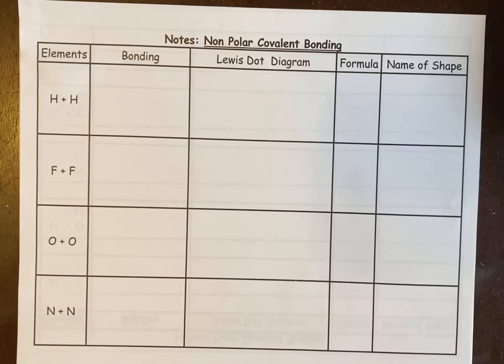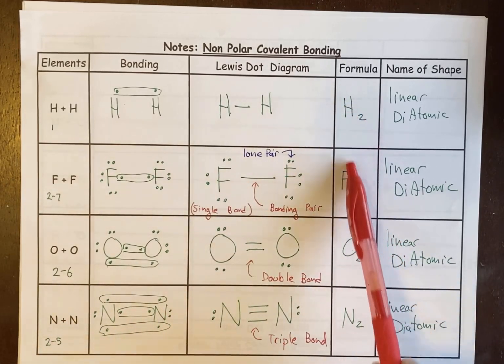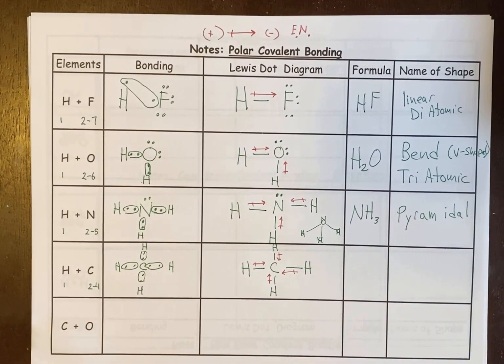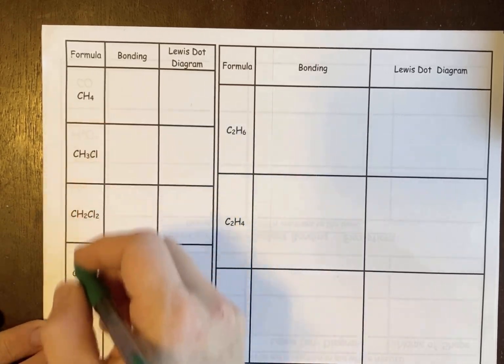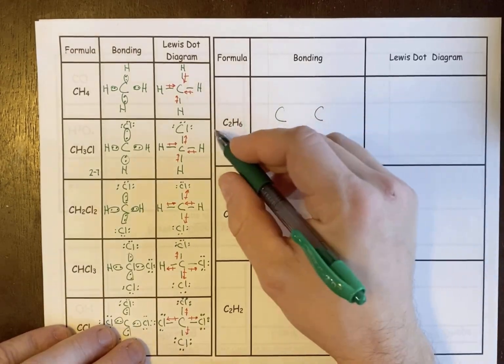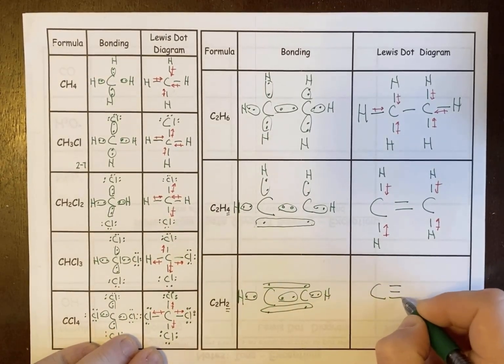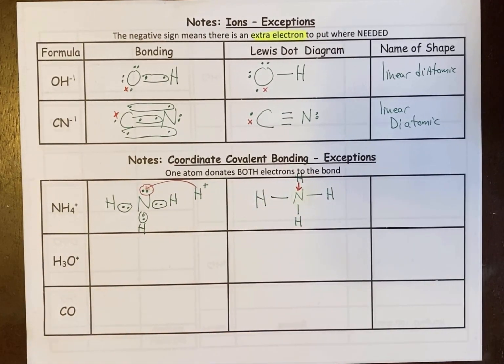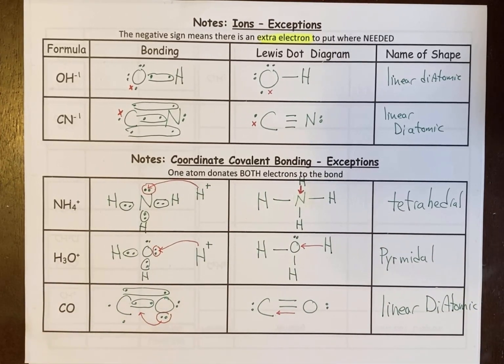Drawing Covalent Compounds